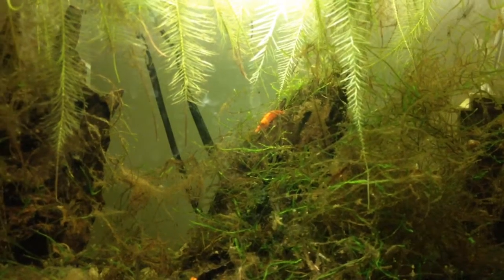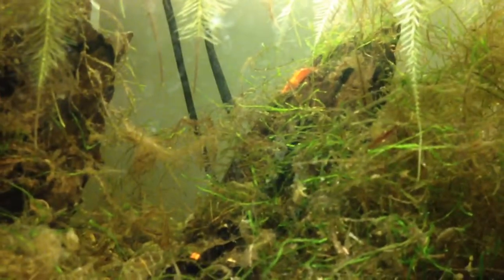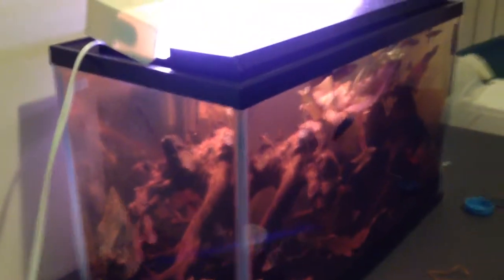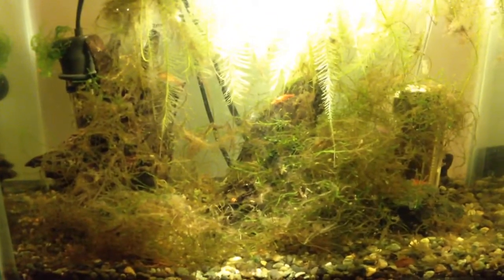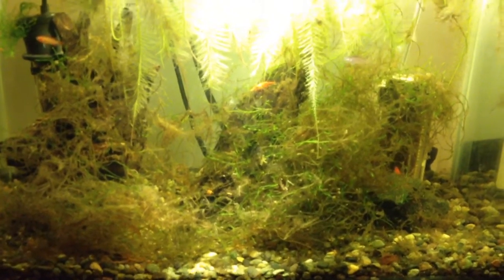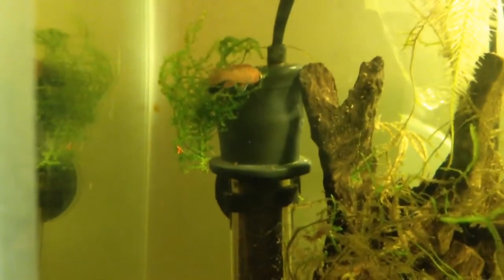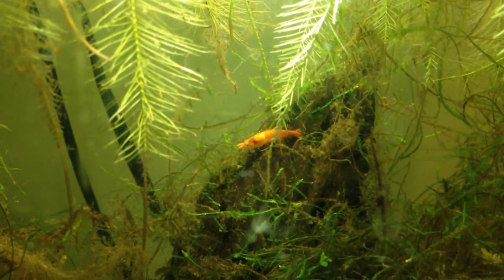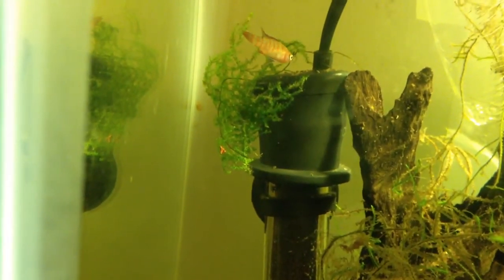Red Cherry Shrimp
Picked up four red shrimp and a red crystal shrimp